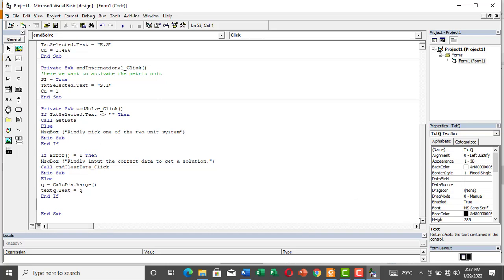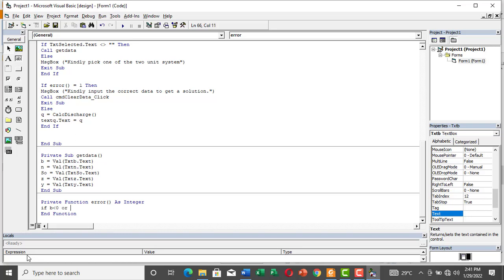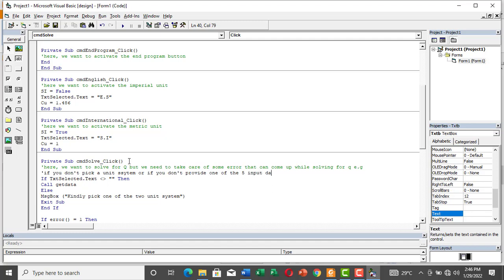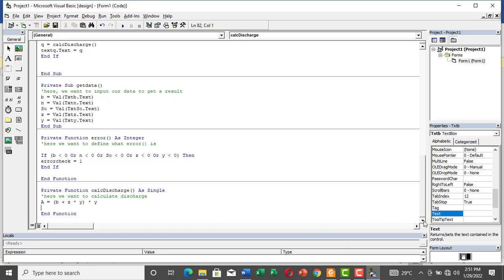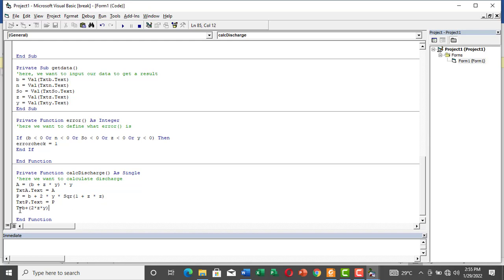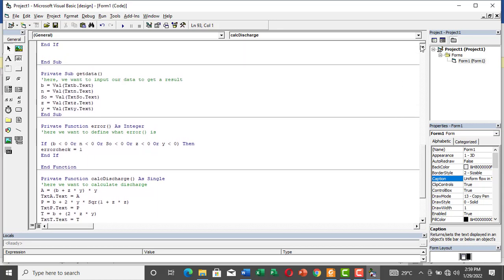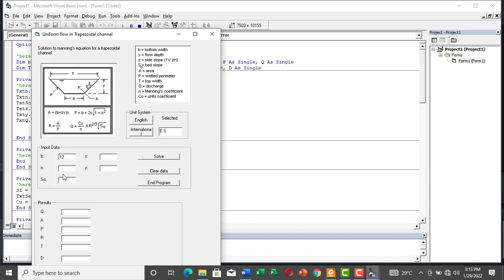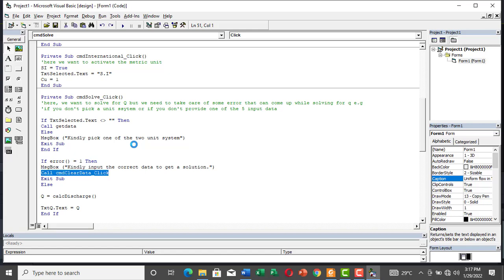3. Discharge and geometric properties of a trapezoidal channel using manning method with VB 5.0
I updated this code to include for rectangular channel, triangular channel, circular channel and parabolic channel.